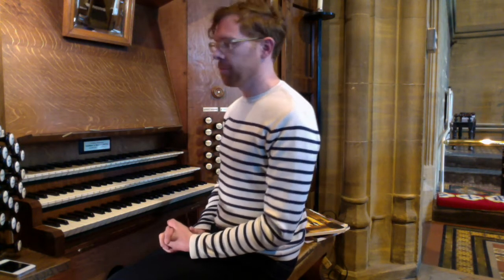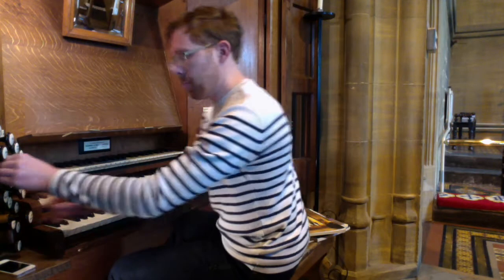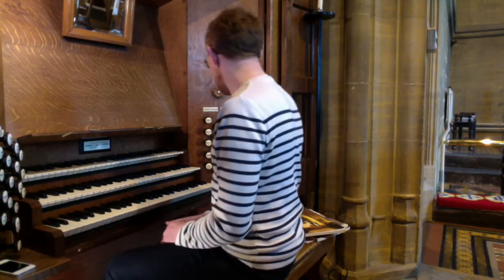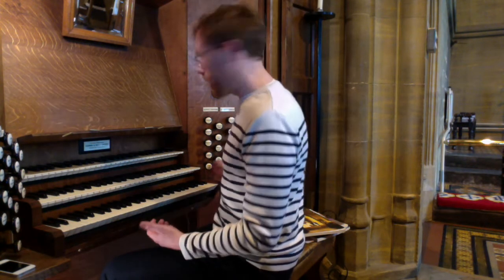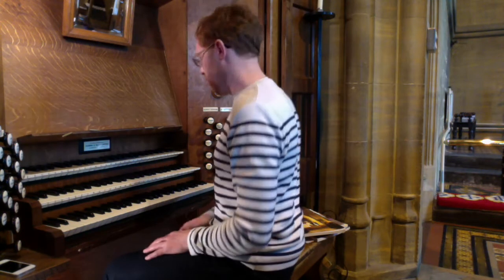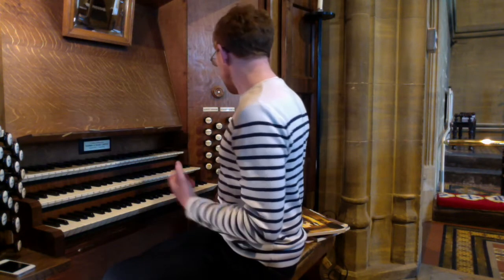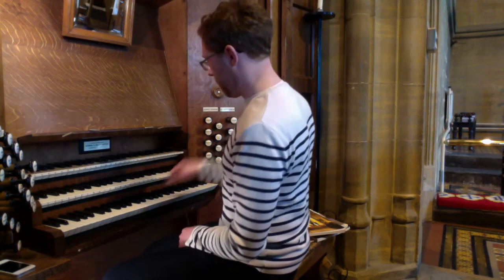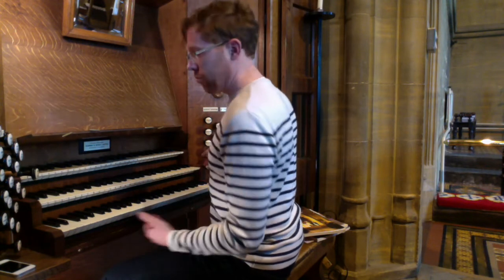A demonstration of the Norman and Beard 3 manual organ at St Michaels and All Angels, Yeovil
St Michaels and All Angels in Yeovil is fortunate to have a wonderful 3 manual Norman and Beard pipe organ.  The instrument was built in 1898 and is almost completely in its original condition apart from 2 stop changes on the choir manual.  All the action is tracker apart from the pedals which has pneumatic action.  In this video Jonathan Delbridge gives a tour of the organ demonstrating the different stops and colours available from the instrument.